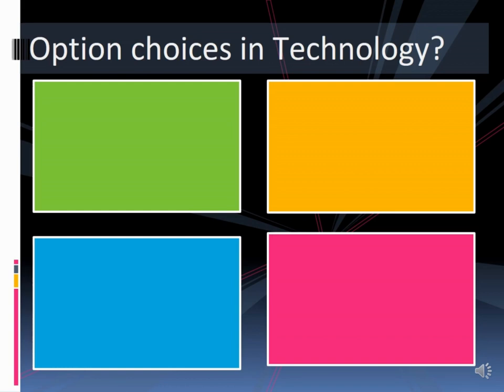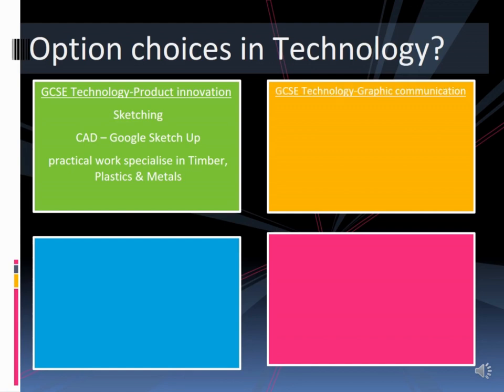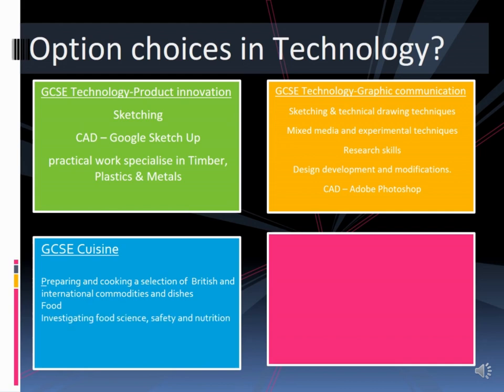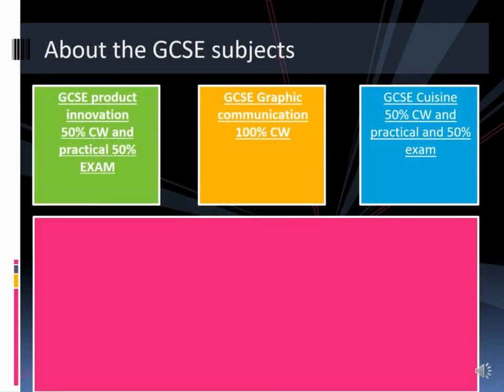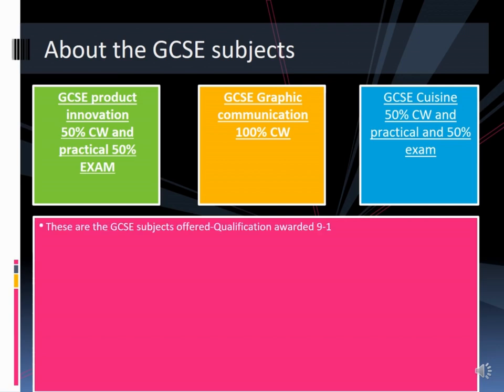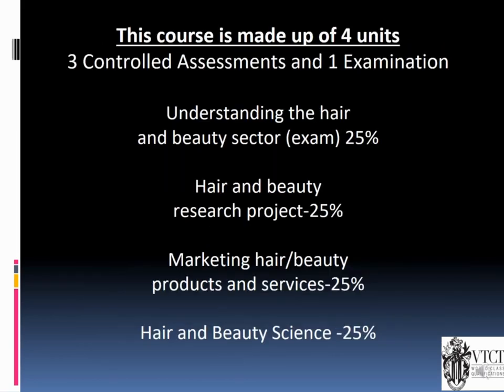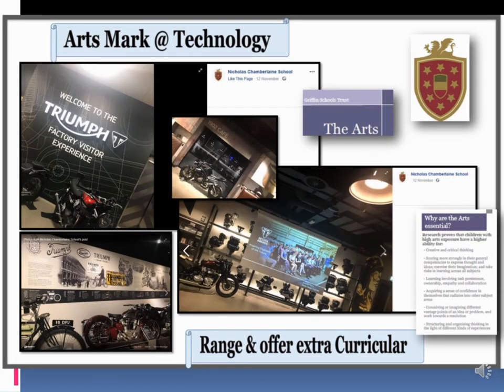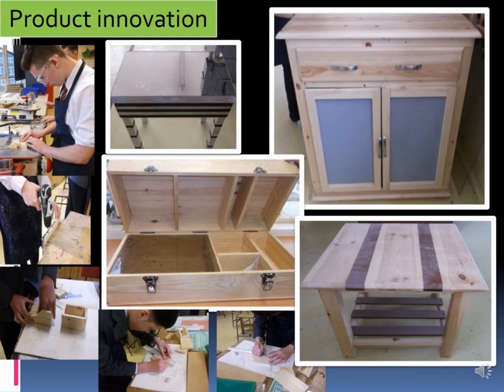Technology GCSE Options